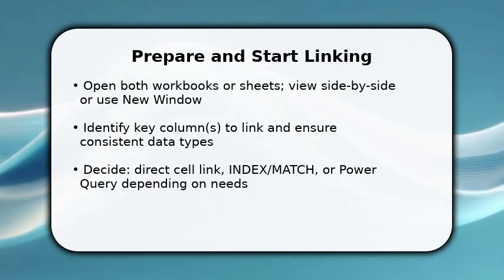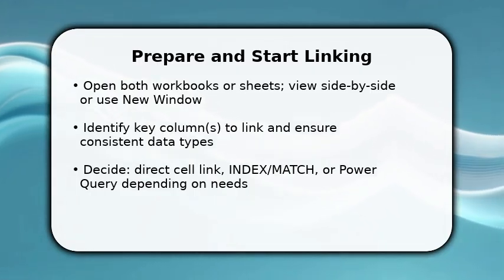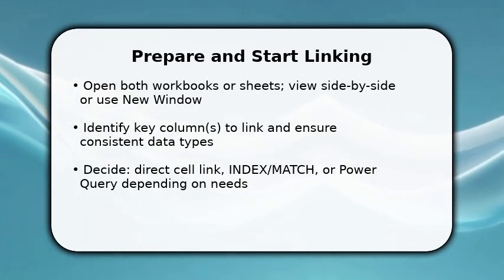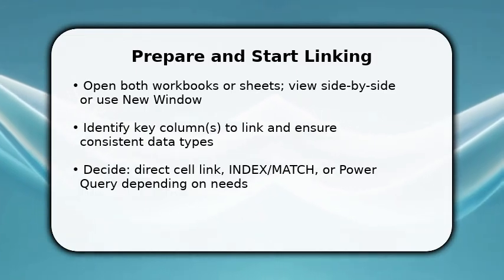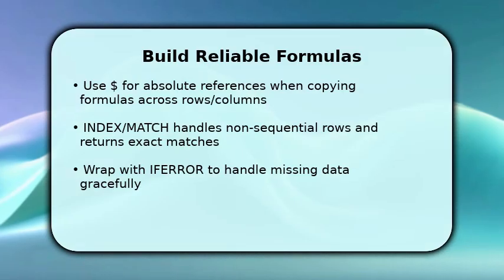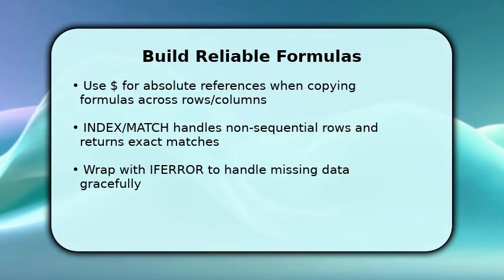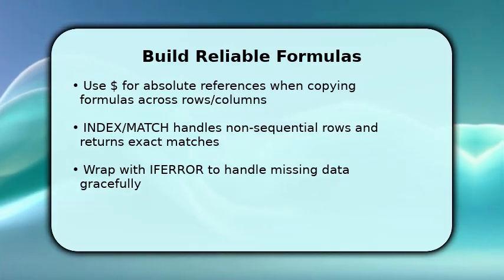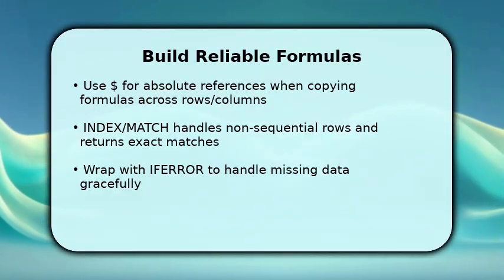How to Link Rows in Excel - Full Guide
Master the art of linking rows in Excel for seamless data management. This comprehensive guide covers essential techniques, from basic cell referencing to advanced formulas and macros that automate your workflow.